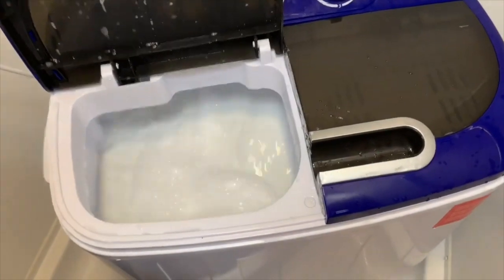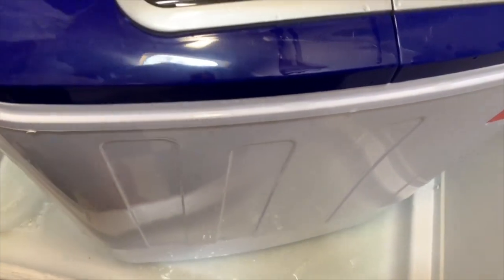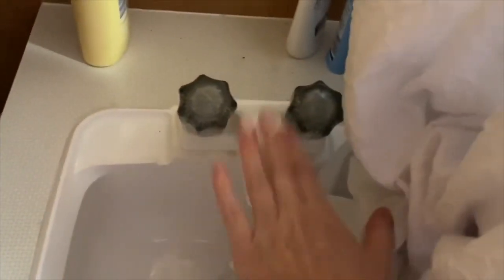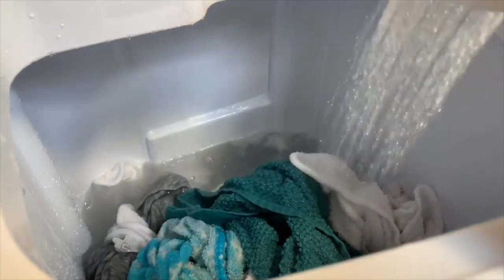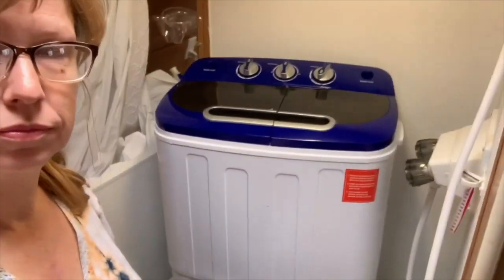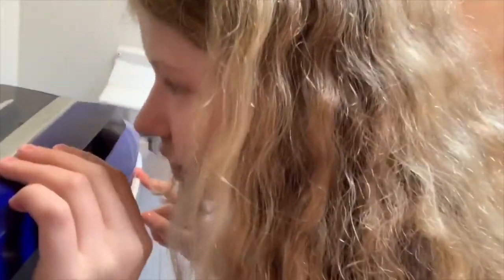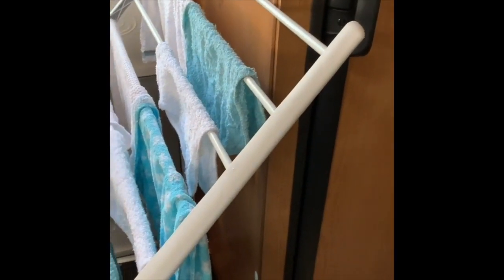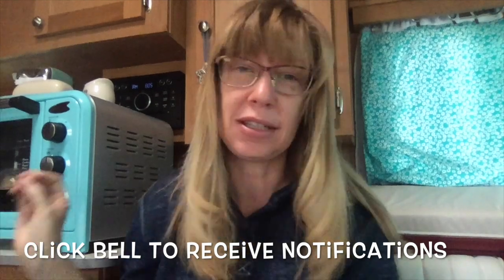Best Choice Products portable washer review for RV camper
After researching several online reviews I found my portable small washer for my camper! Links to product below click 'see more'
Watch my first use/review of this amazing tiny washer/spinner!

Spacesaver drying rack
Aluminum Table